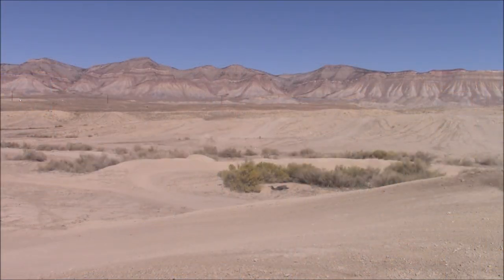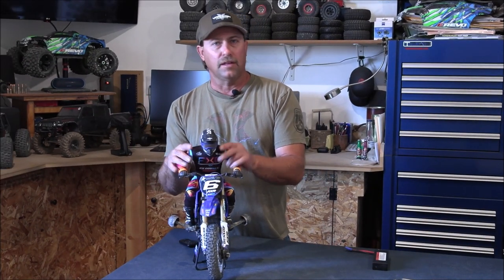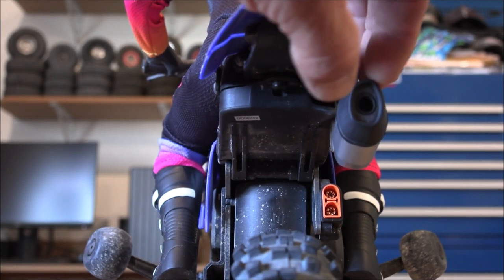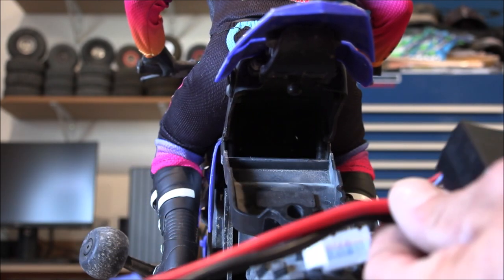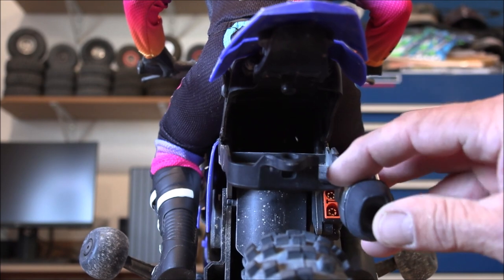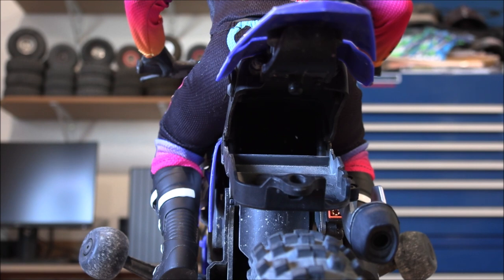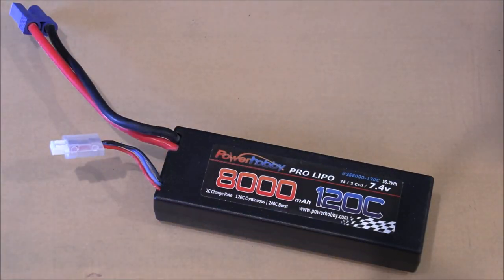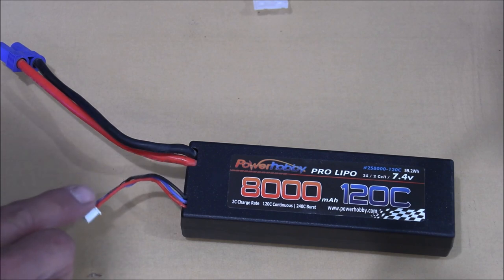Modifying the battery box on the Losi promoto to accommodate an 8000mah battery with a balance lead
Modifying the battery box on the losi promoto mx to fit an 8000mah battery with a balance lead for easy access so the cotter pin will slide right in!
Show how to route balance lead.